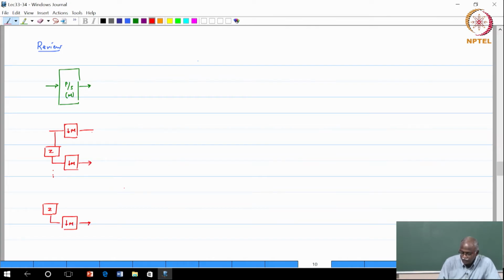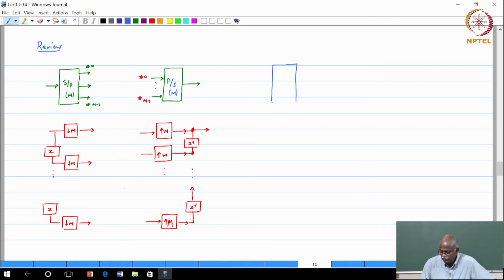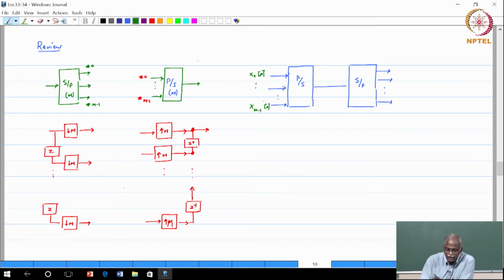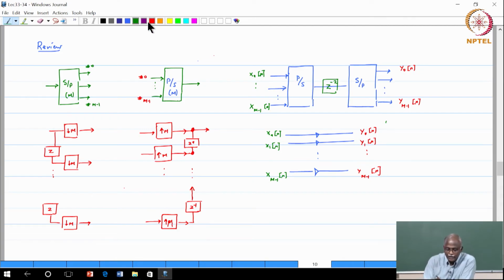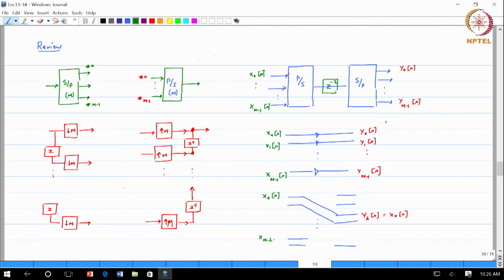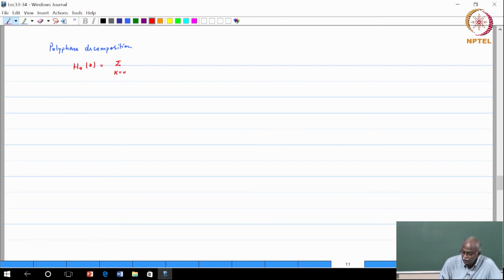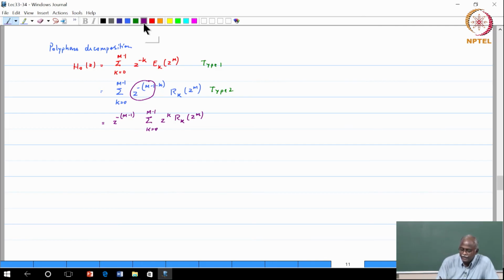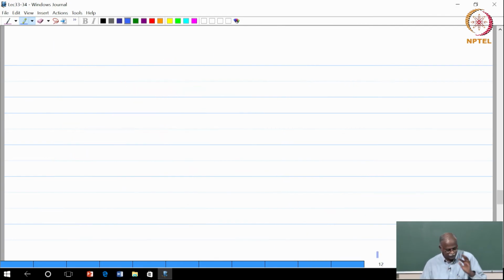Recap of multirate DSP concepts for building OFDM (Part-2)